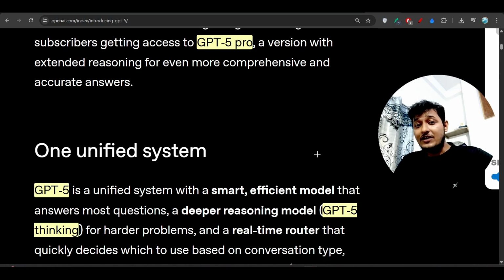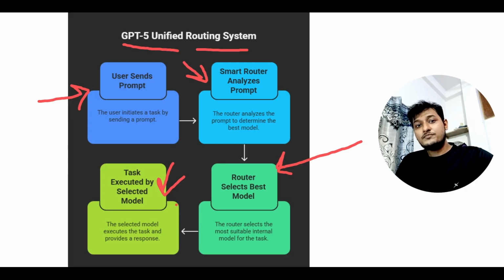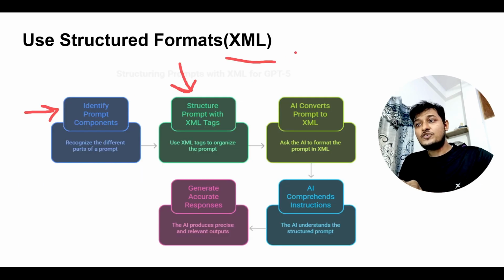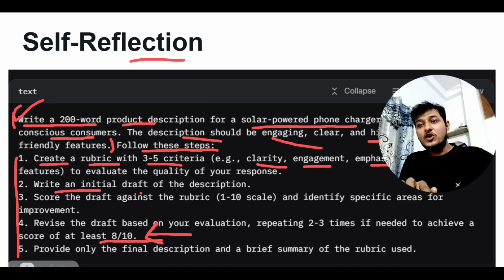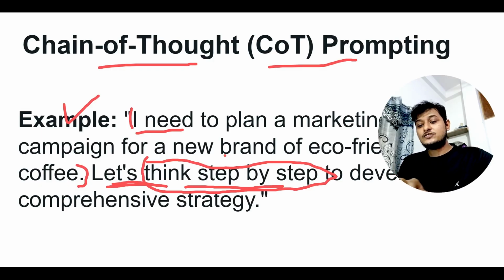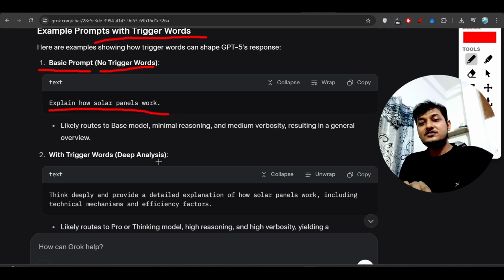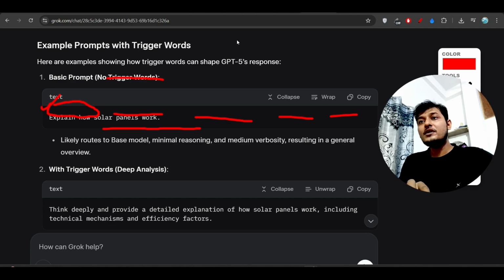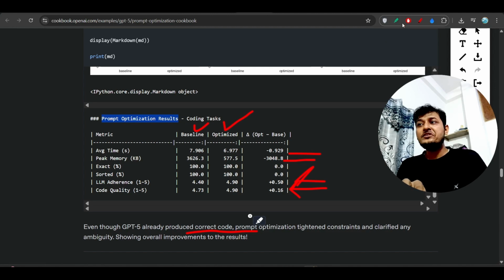Why GPT-5 Feels Lazy (And How to Fix It with OpenAI's New Guide) --10x Better Responses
Unlock the full power of ChatGPT-5 with these 5 game-changing tricks to get 10x better responses! 🚀
Most people use ChatGPT at only a fraction of its potential. In this video, I’ll show you insider prompt hacks, advanced techniques, and smart strategies that will completely transform how you interact with AI. Whether you’re a student, content creator, developer, or entrepreneur, these tricks will help you get deeper, faster, and more accurate answers every single time.

🔑 What you’ll learn in this video:
How to structure prompts for maximum clarity
The secret to refining answers without starting over
A trick to make ChatGPT respond like an expert in any field
How to unlock creativity and problem-solving power
Pro techniques to save time and boost productivity

If you want to level up your ChatGPT-5 skills and stay ahead of everyone else, this video is for you!